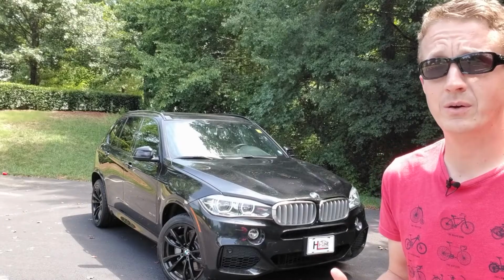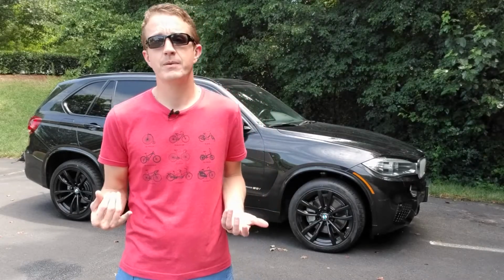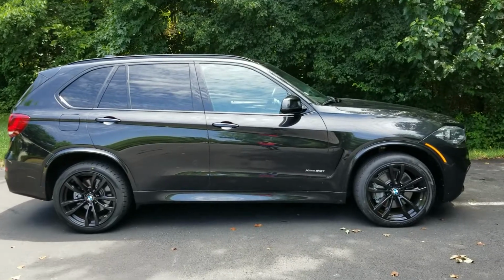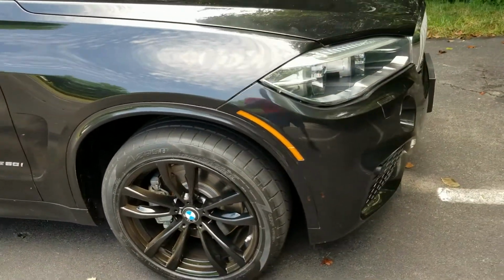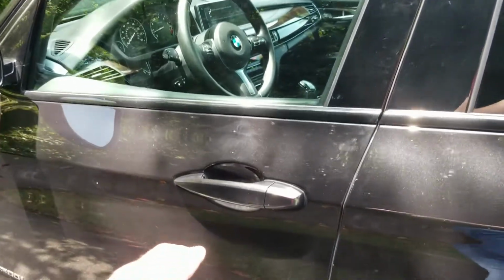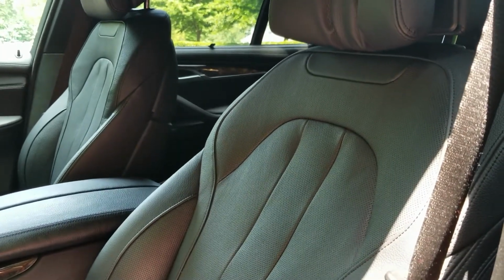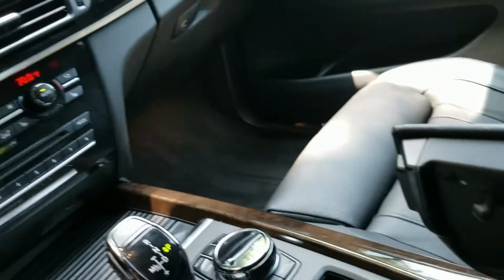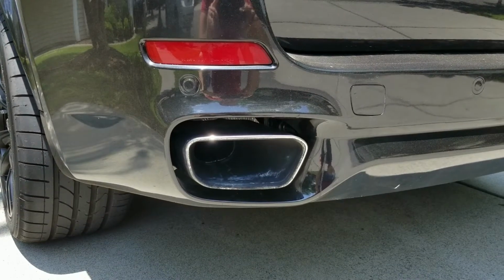Here's Why A Lightly Used BMW X5 xDrive 50i is an Excellent Performance SUV Value!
In this video, Matt showcases and reviews a very cool BMW X5 that we had in our inventory a couple of years ago.  We have sold hundreds (if not a thousand or more!) X5's over the years, but the vast majority have BMW's wonderful inline-6-cylinder engines.

BMW has always offered some excellent and powerful V8 engine options in the X5 ever since its inception, but in recent years, things have been spiced up with the addition of the X5 M and the xDrive50i trim of the X5.  This particular one, while not an M, is the xDrive50i, which still includes two turbochargers boosting the performance of the already powerful 4.4-liter V8.  Available at a much lower price tag than the M, Matt talks about the value that the xDrive50i versions of the X5 represent, given the big power and big luxury that they offer.  This particular one is an all-black M Sport model, and Matt includes a walk-around, interior review, and test drive.